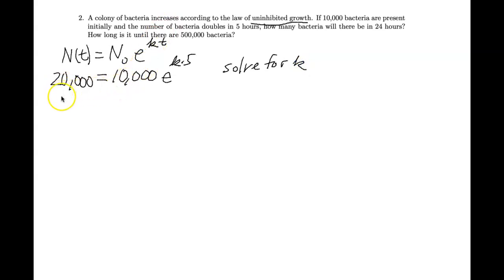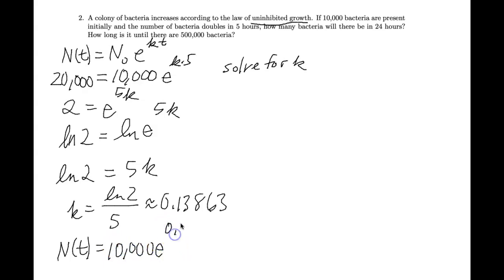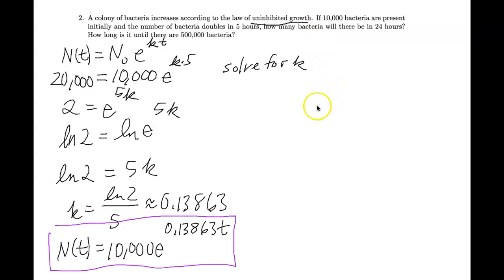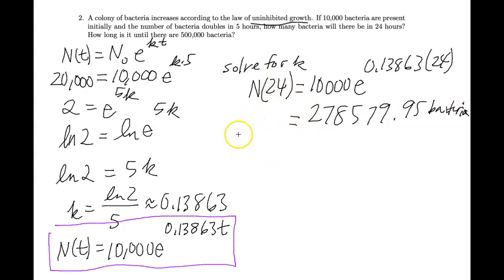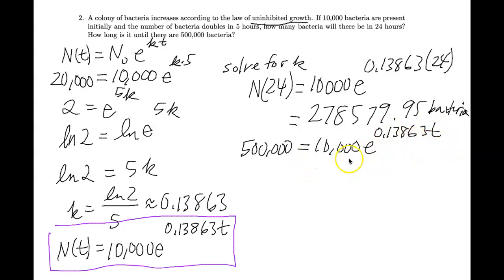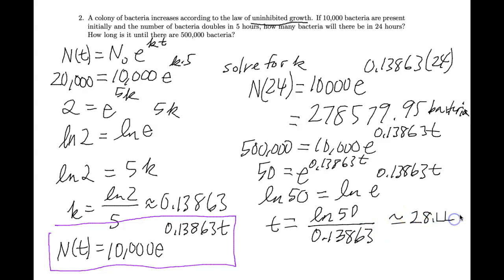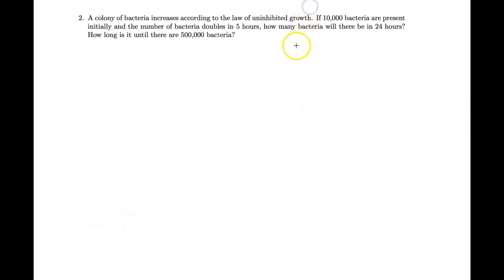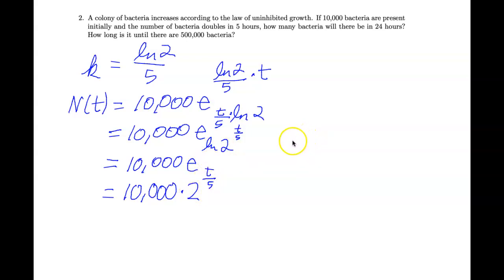4.8 ex 2